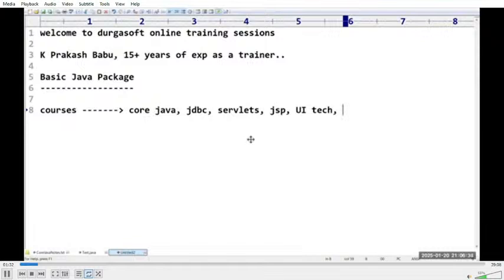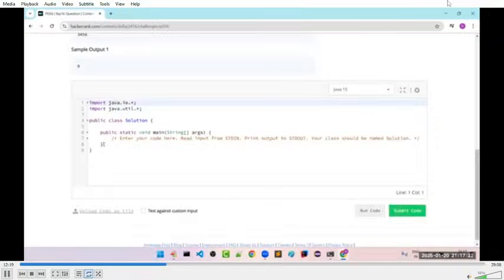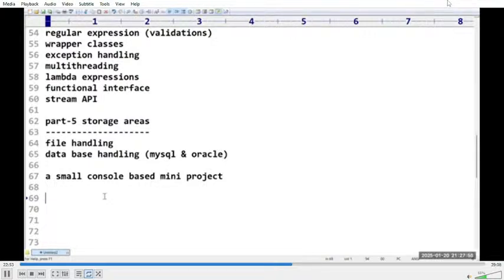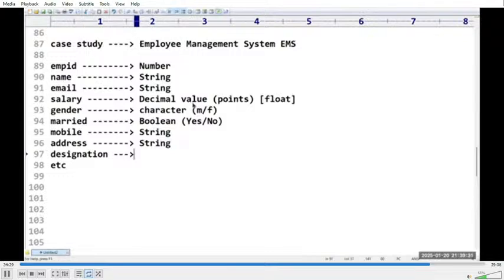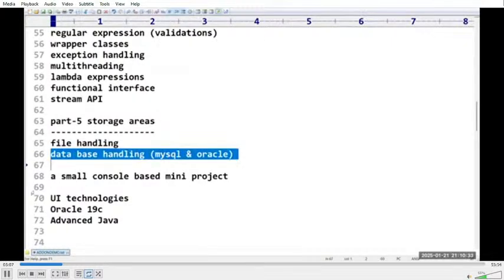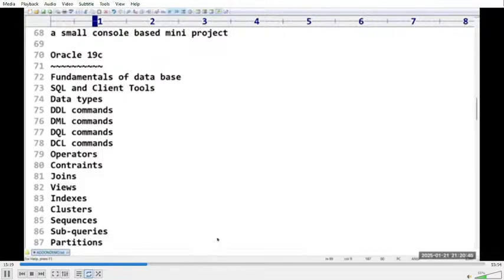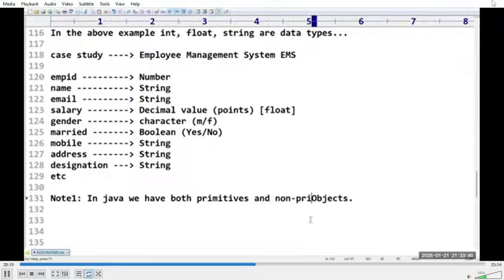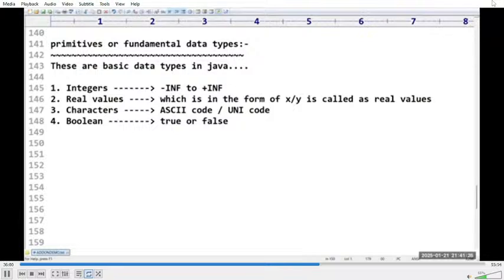CORE JAVA TUTORIALS BY Mr.PRAKASHBABU